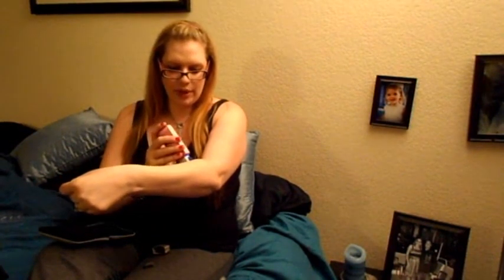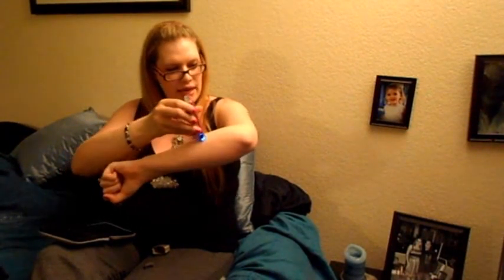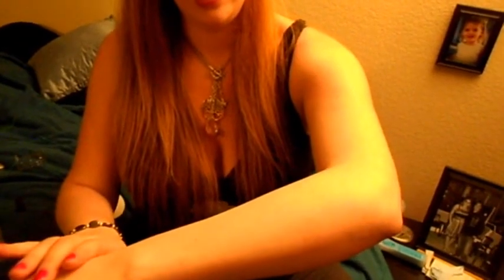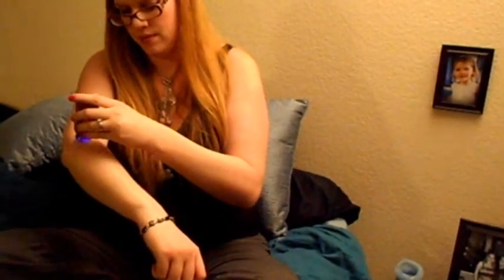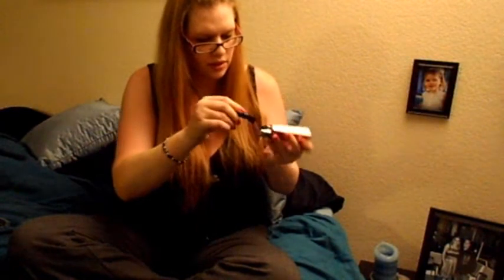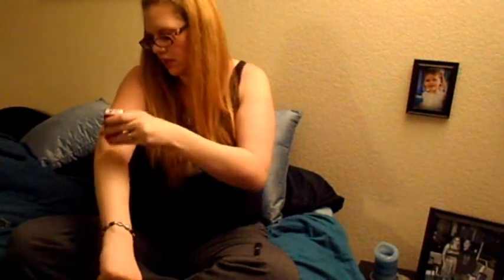no!no! Review and Demo (week one)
This is my 1st week using the no!no! hair removal system and I will be making weekly video updates until the 60 triple gaurentee is over.

I'm Marisa Woolsey and I am an Infomercial Junkie. I test out all those commonly seen "as seen on tv" products and let all you guys and gals out there see how they worked out for me. I also write reviews, which you can read on my website.

or any other product you might be curious about, please